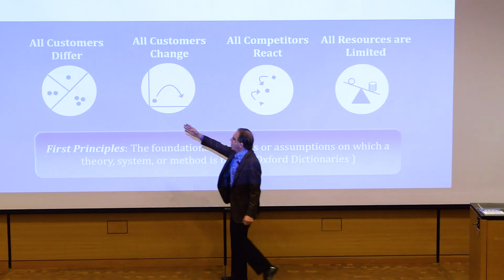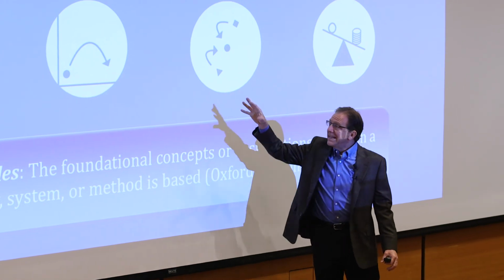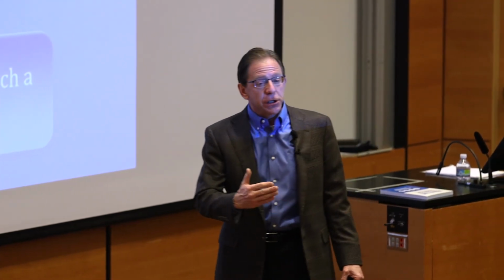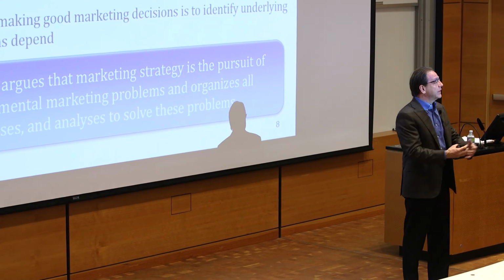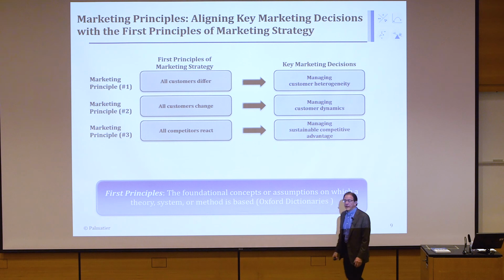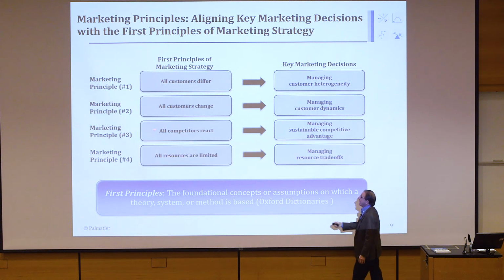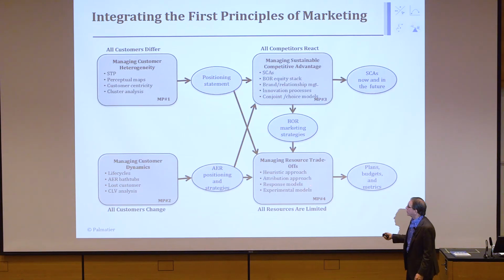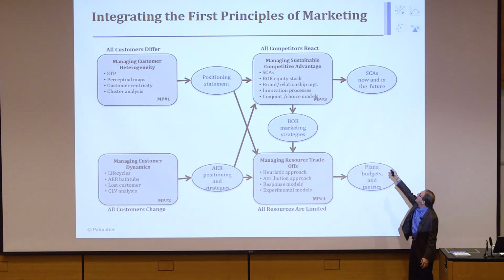Introduction - Marketing Strategy - Rob Palmatier and Shrihari Sridhar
Rob Palmatier introduces the book - Marketing Strategy based on First Principles and Data Analytics.